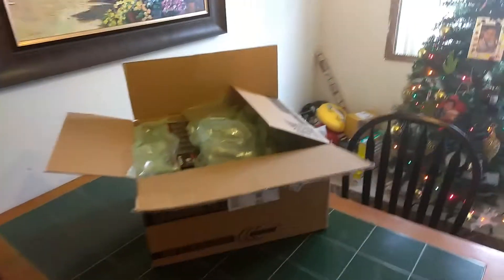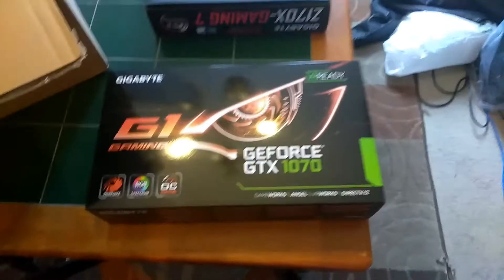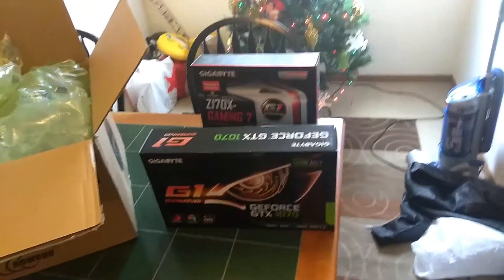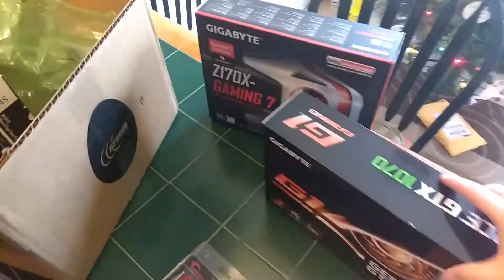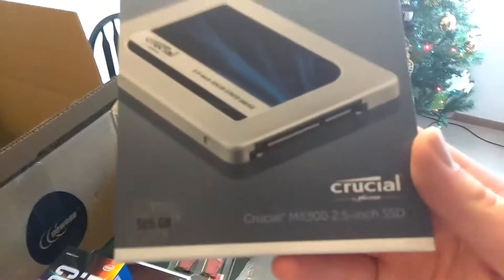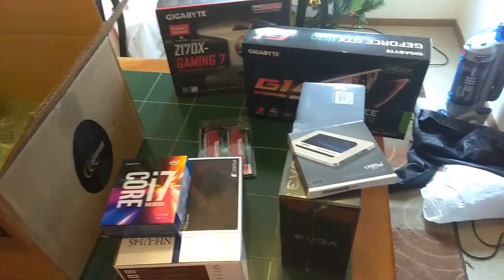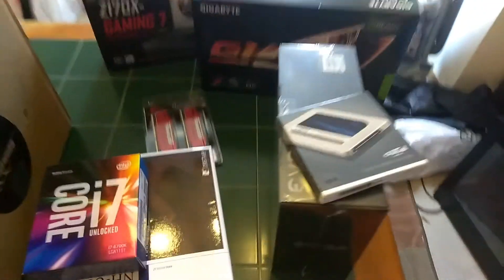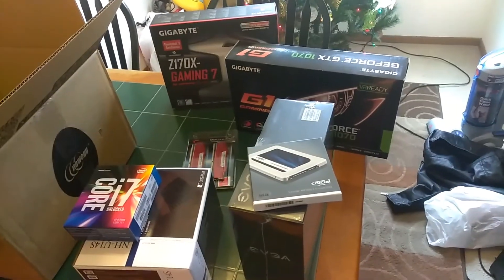New pc parts have arrived!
Gigabyte Nvidia Gtx 1070 over clocked
Gigabyte Z170x gaming 7 motherboard
Intel core I7 6700k 4 GHz 8ghz cache quad core/8way  multitasking
Noctua NH-U145 140mm CPU fan
32 GB Gskill Ripjaw ddr4 ram
Crucial mx300 525 gig ssd
Corsair obsidian 450 D Case 7 fans and window